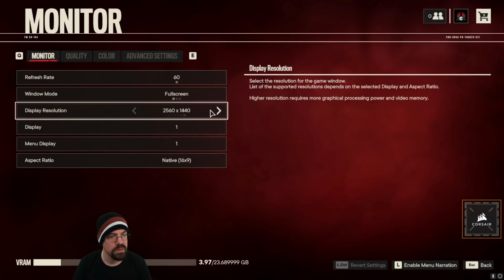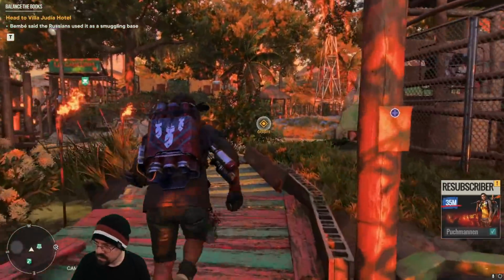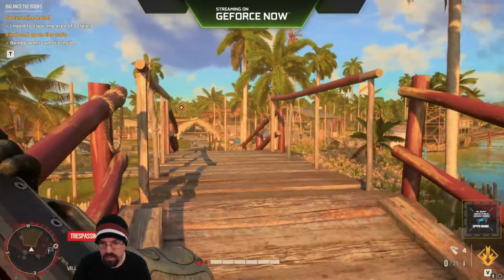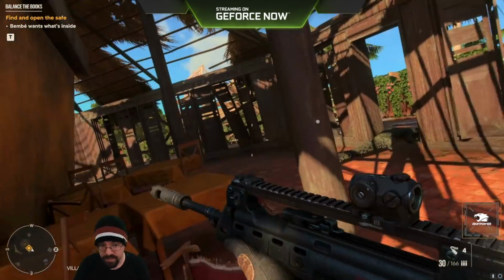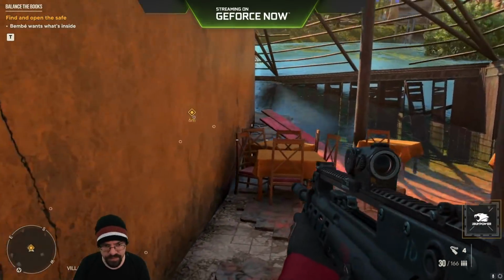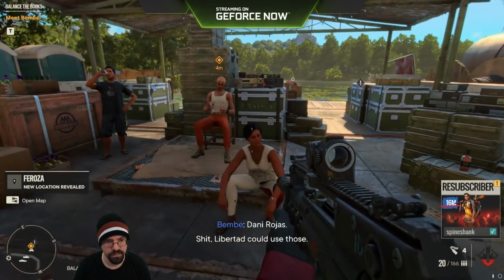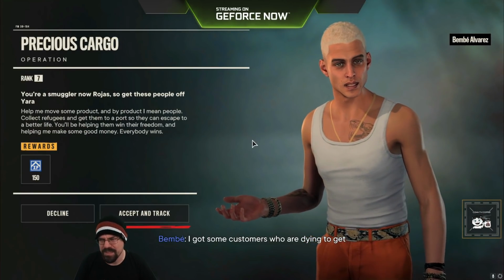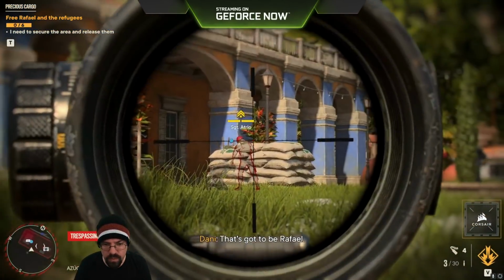CohhCarnage Plays Far Cry 6 (Sponsored By GeForceNOW) - Episode 29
Cohh takes a look at Far Cry 6 (Sponsored By GeForceNOW) to see what it has to offer.

Far Cry 6 on Epic Store: Use code "COHH" at checkout to help support the channel! Thanks!